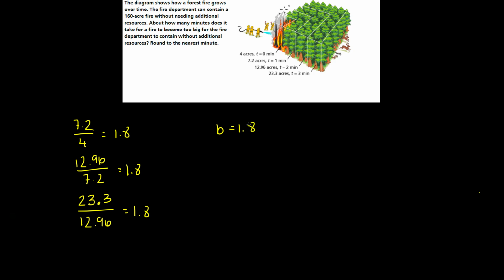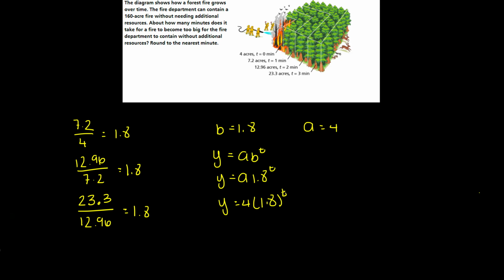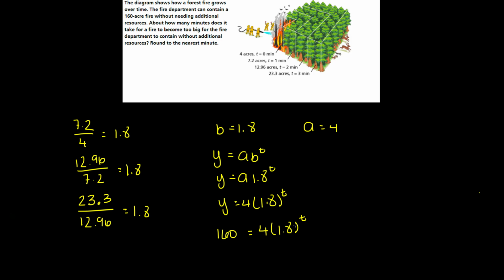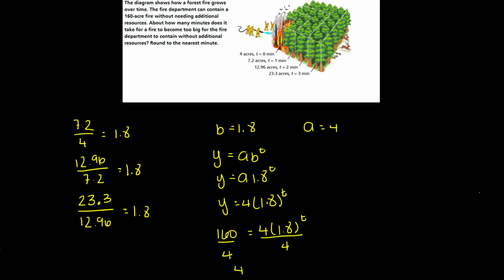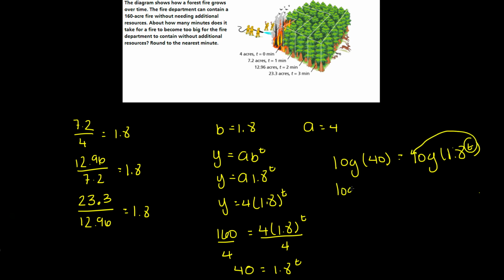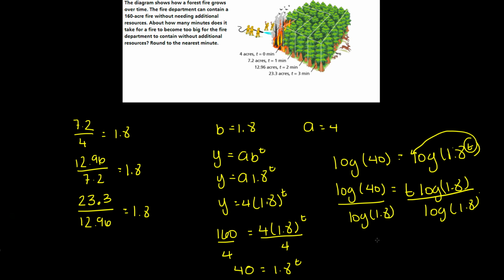enVision Algebra 2 Topic 6-6 Example 4: Use Exponential Model